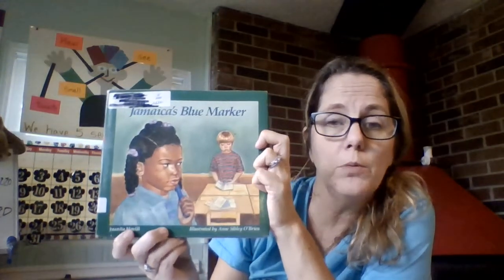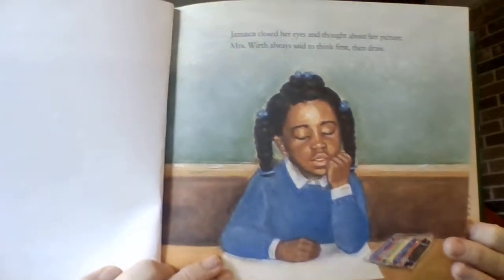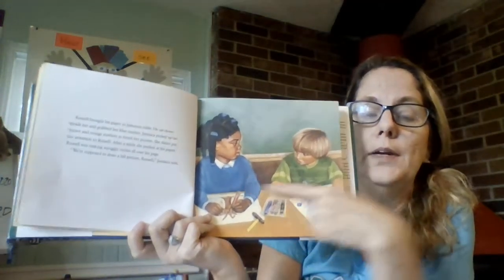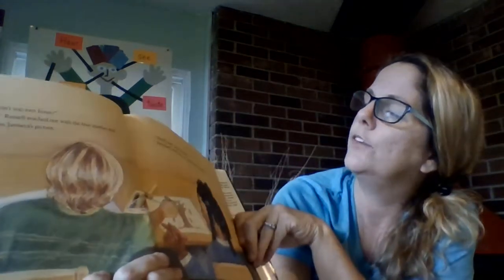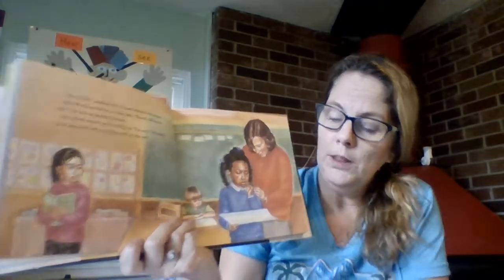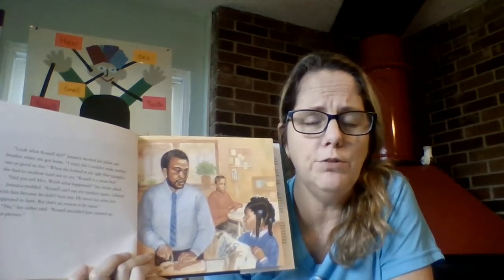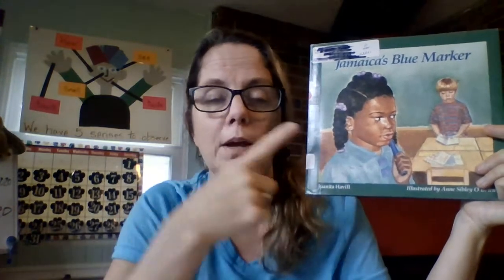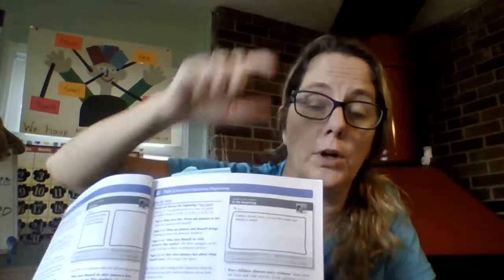Beginning- Jamaica's Blue Marker